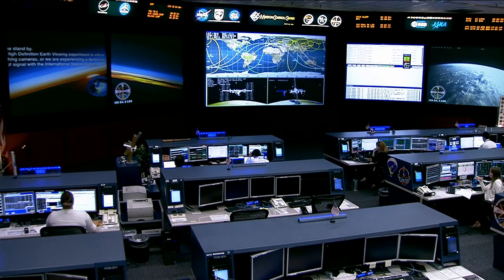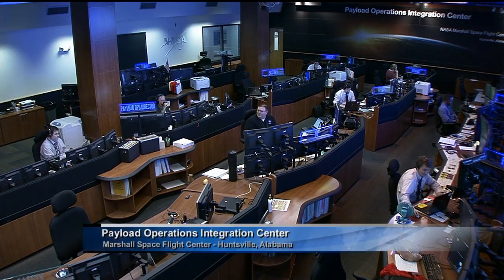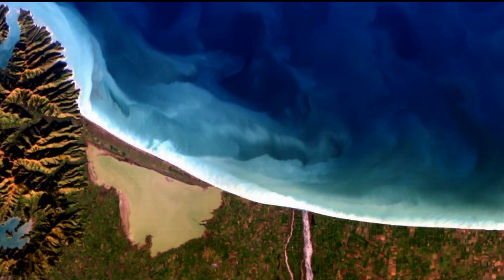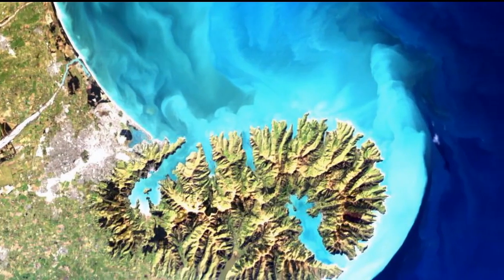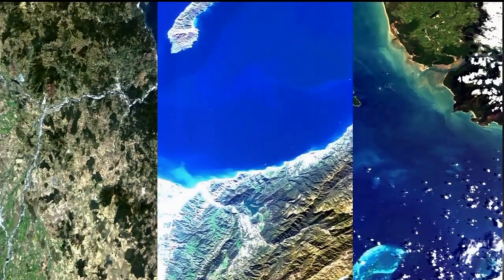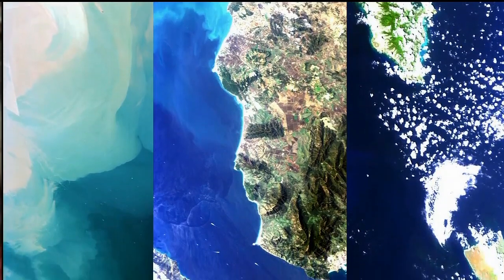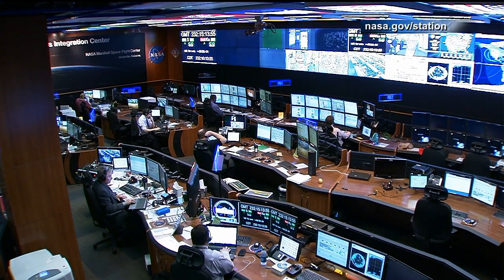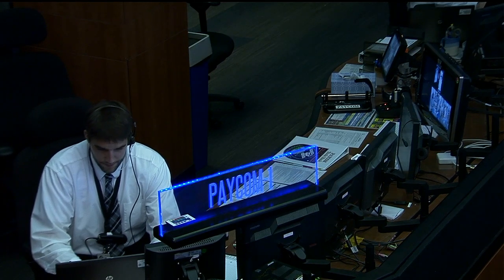Space Station Live: NASA Partners With EPA for Ocean Study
HICO or Hyperspectral Imager for the Coastal Ocean on the ISS is an ongoing experiment that uses a special camera that separates light into hundreds of wavelength channels, which reveals information about the composition of water and land along the coasts. Lori Meggs at the Marshall Space Flight Center's Payload Operations Integration Center tells us more about how the Environmental Protection Agency is working with NASA to use this information.